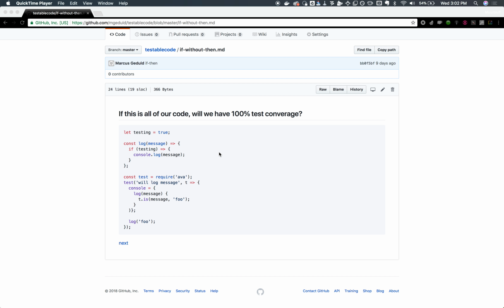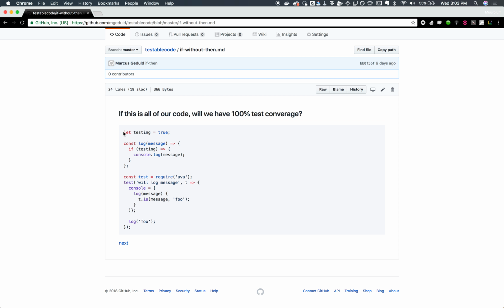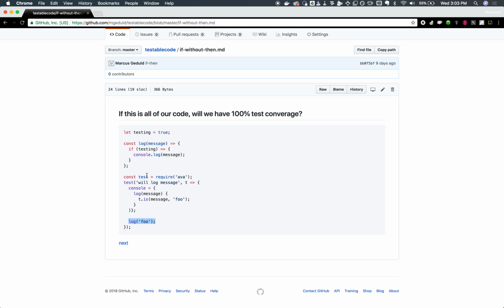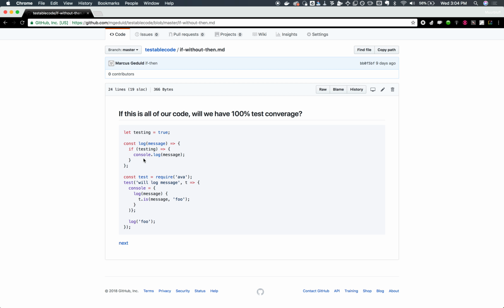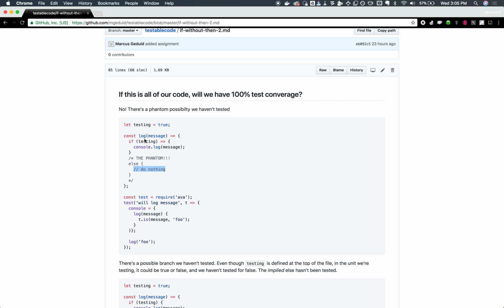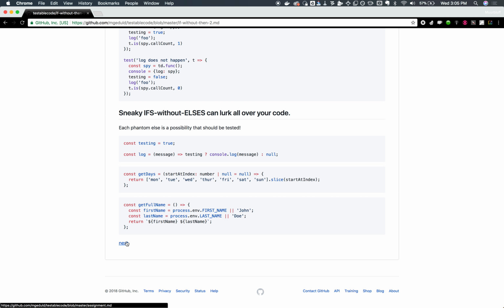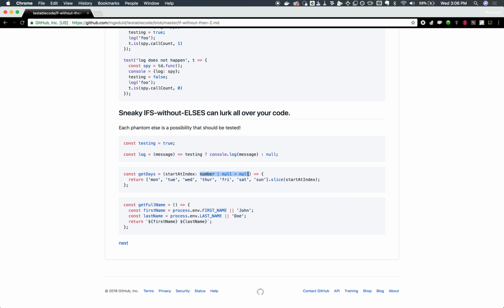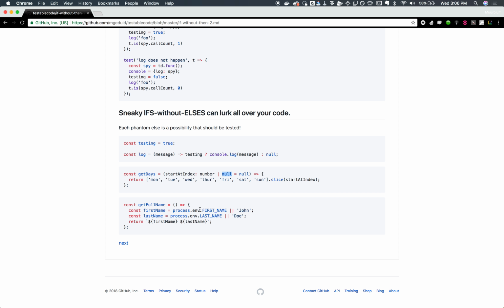testable code 08